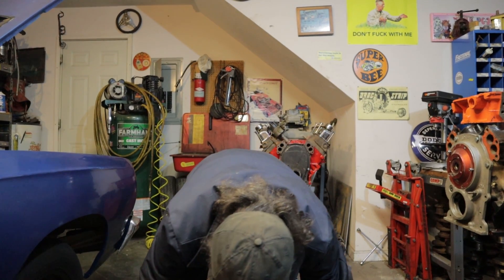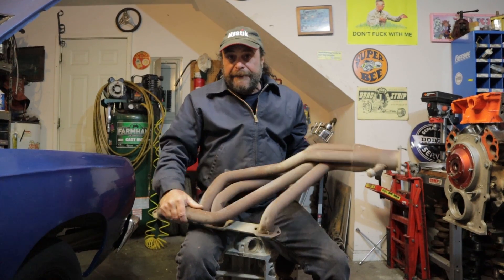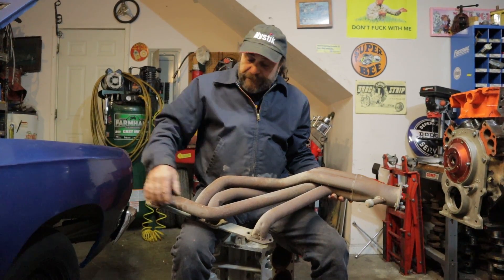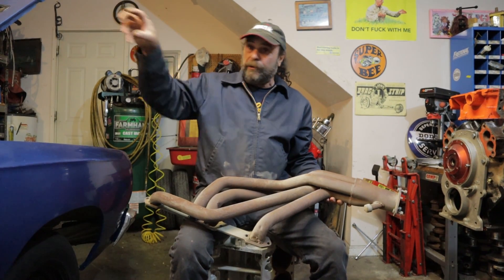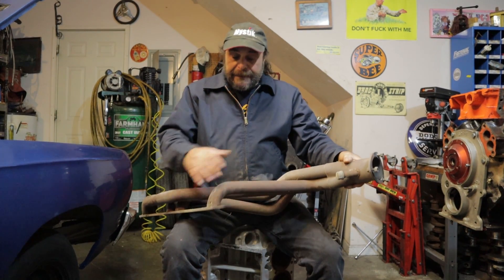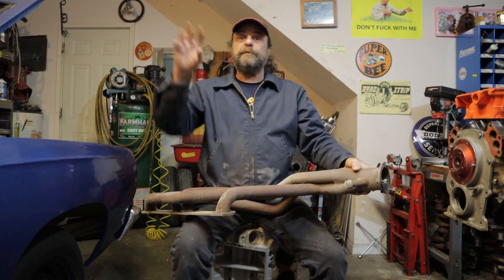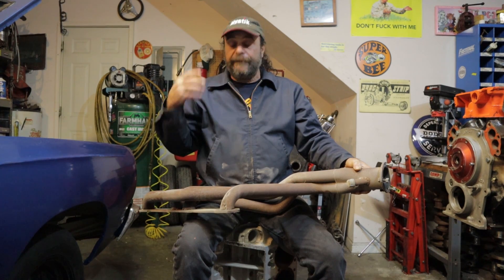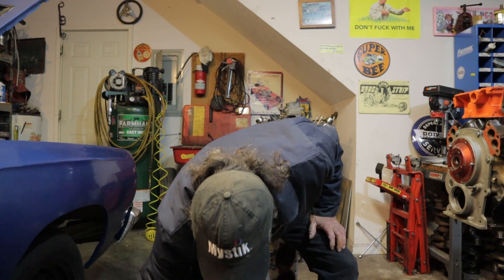The BS On Backpressure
It's the original internal combustion old-wives-tale, but there's more to the way your exhaust system functions than meets the eye.